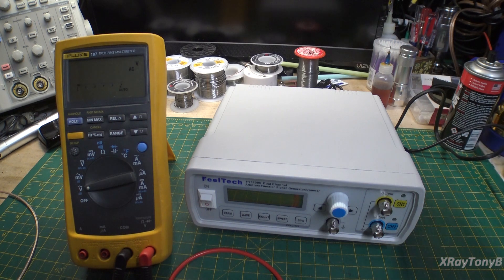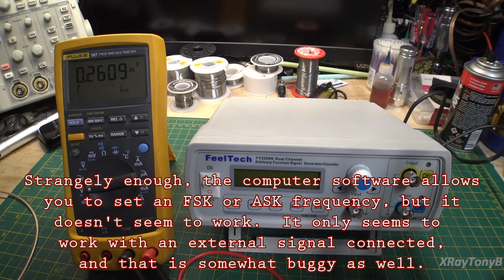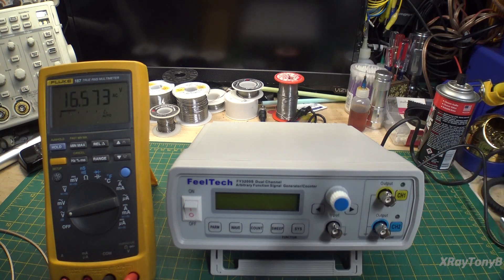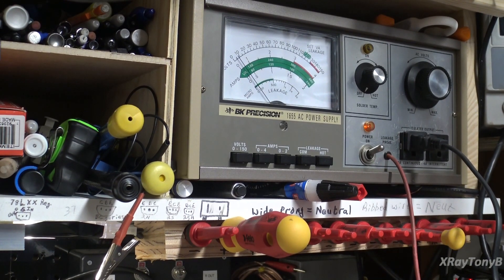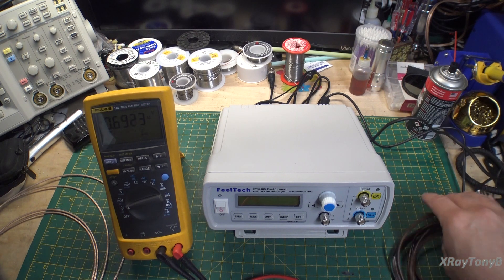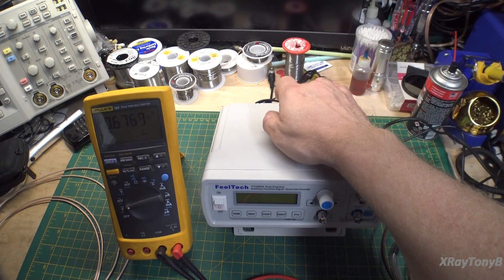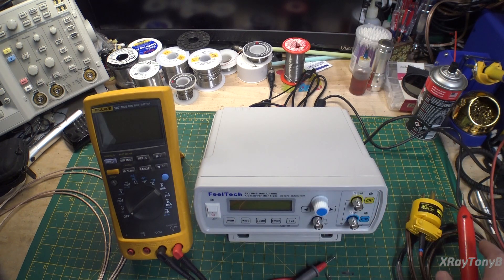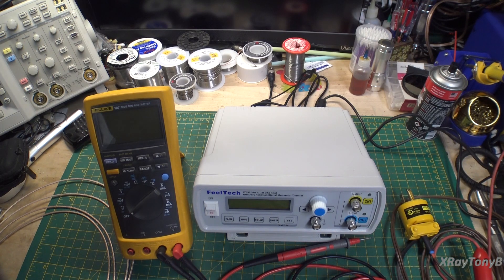FeelTech FY3200S Signal Generator Leakage Issue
These cheap signal generators are popping up for sale everywhere.  I just wanted to share with you some issues I found in the one I purchased.